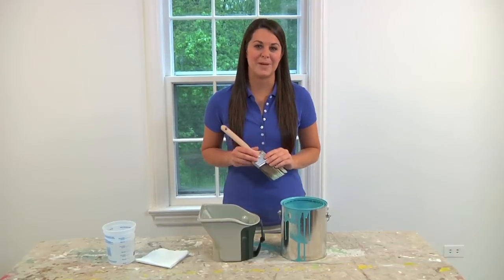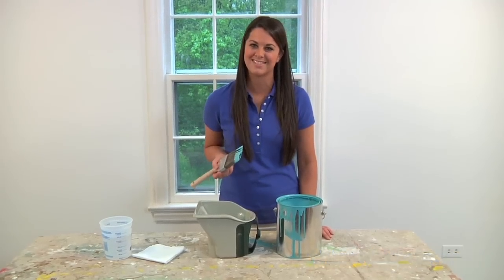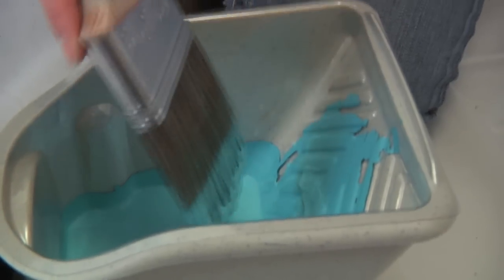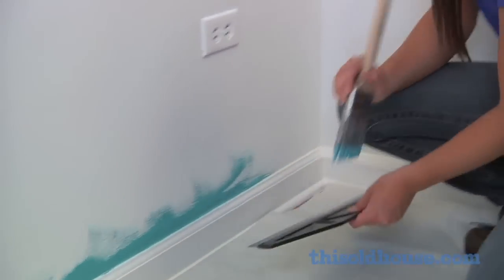How to Use a Paint Brush | This Old House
Learn how to properly load a brush, cut a straight line, and use tape only as a guide.

TIP 1: Load a brush by dipping the bristles half way into the paint and tapping them on the inside of the bucket. For easier cleaning after the job, first dip the bristles in the solvent that is the base of your paint—water for latex and mineral spirits for oil—before painting. This will keep the bristles at the ferrule from drying out before you can clean them.

TIP 2: To cut in a straight line, press the tips of the bristles against the wall just enough to arch them but not enough to paint with the sides of the bristles. The slight pressure delivers the paint stored between the bristles to the tip of the brush and onto the wall.

TIP 3: Use painter's tape as a guide, cutting-in along its edge. Once you getting the hang of cutting-in, ditch the tape and try a metal edge guard, keeping it clean as you work.